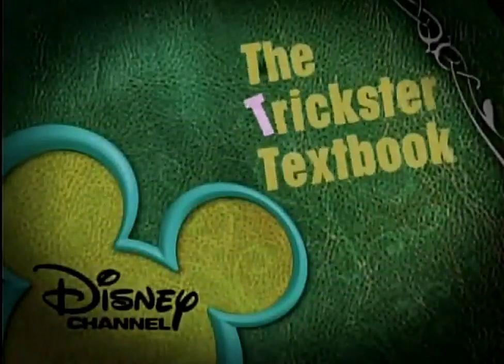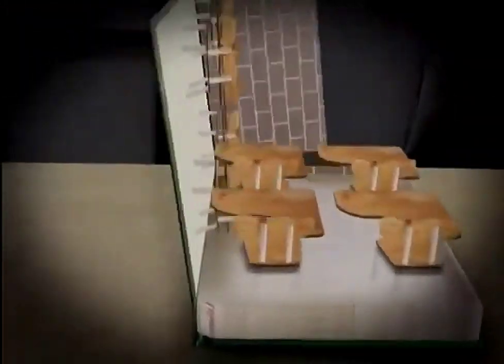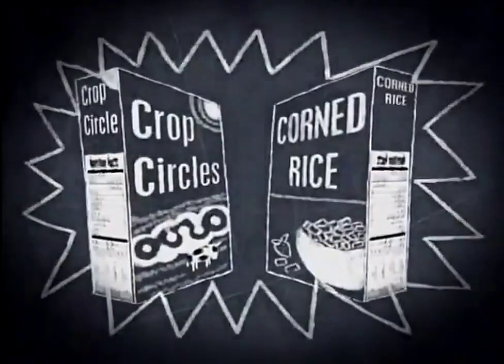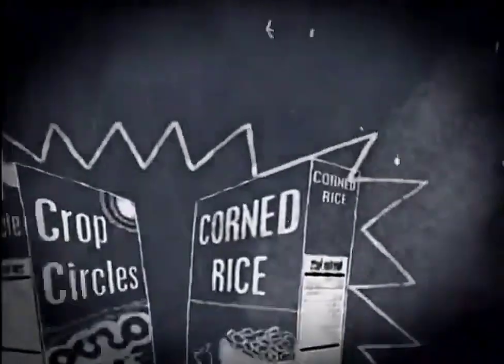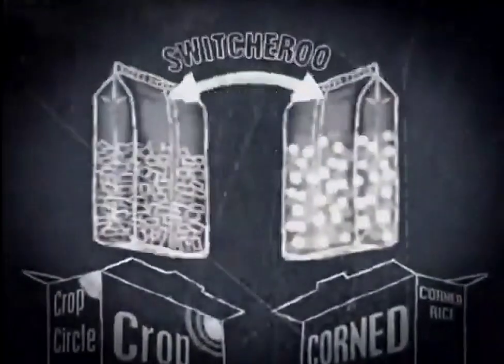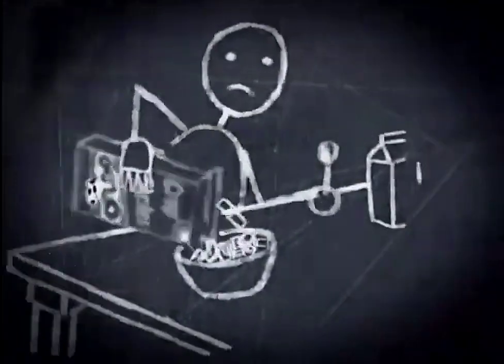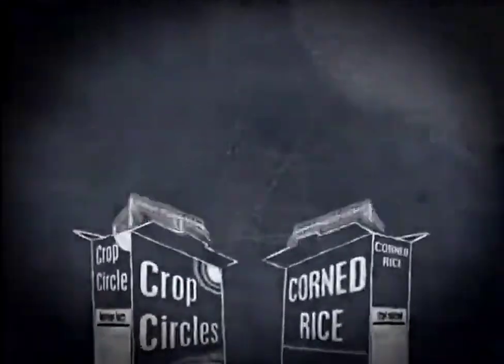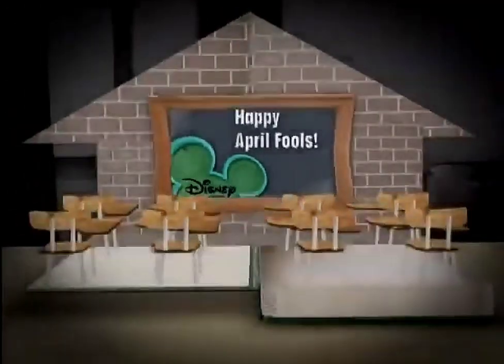Trickster Textbook: Cereal Swap (April 1st, 2010) HD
Disney Channel commercials that only aired April 1st, 2010. I have 3 out of the 4 commercials that I am aware of. The one I'm missing is a prank involving wrapping/hiding in bed sheets and blankets.